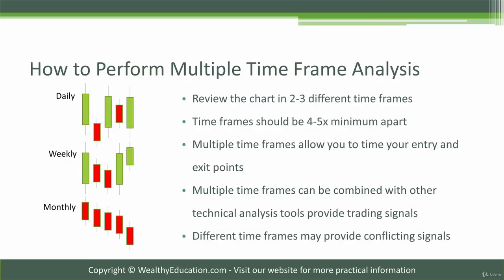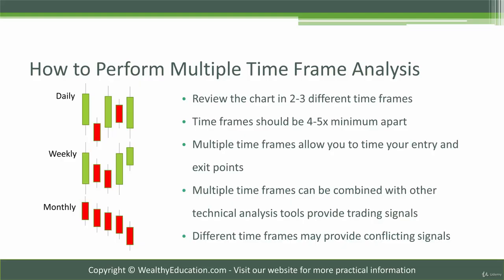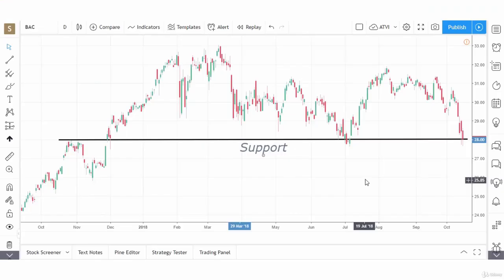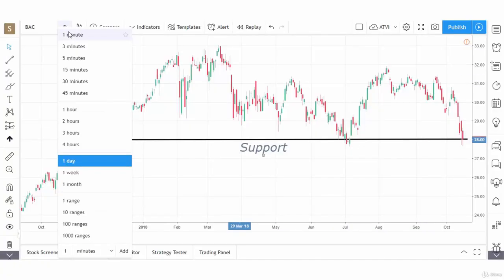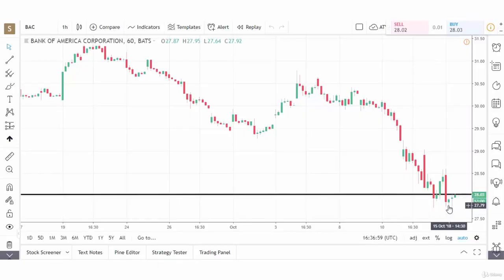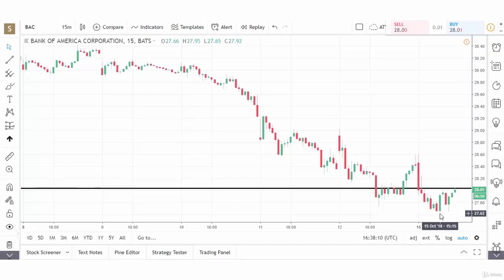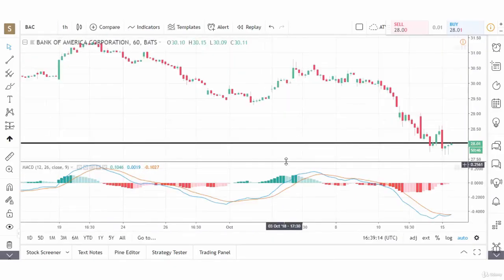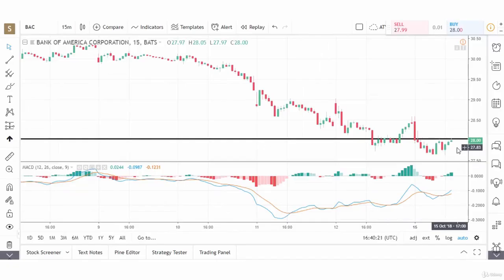3 How to Perform Multiple Time Frame Analysis The Right Way Examples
Multiple Timeframe Analysis is a powerful approach used in trading to understand the market more clearly. It involves analyzing a higher timeframe to identify the overall trend, a middle timeframe to find key support and resistance levels, and a lower timeframe to plan precise entry and exit points. By aligning trades with the higher-timeframe trend, traders can reduce risk and improve decision-making. This method helps avoid false signals and provides a structured way to trade with better confidence and consistency.